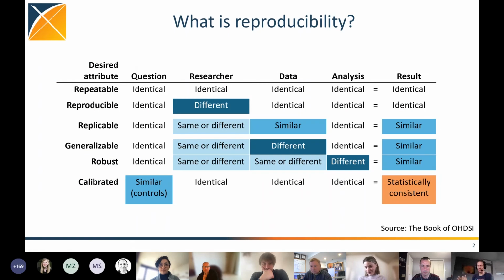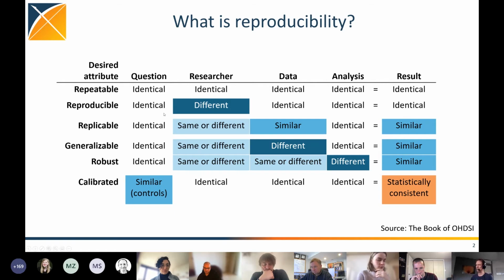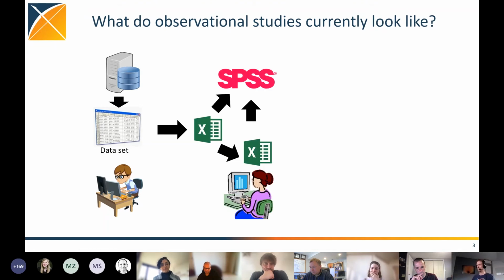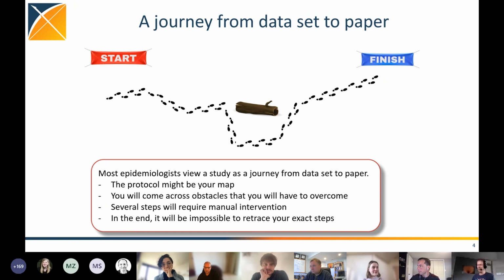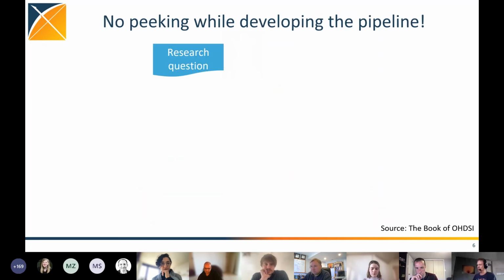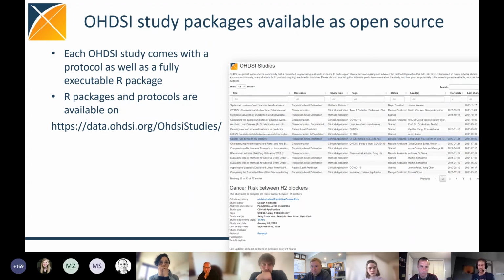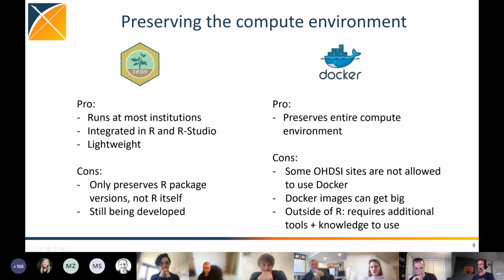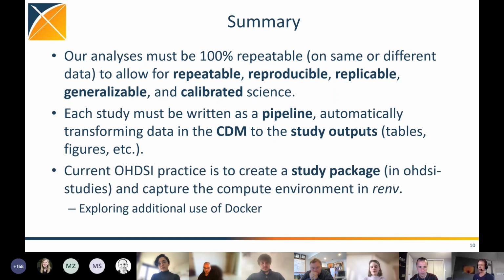Creating Reproducible Studies (Martijn Schuemie, March 29, 2022)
Martijn Schuemie, a Research Fellow in epidemiology analytics at Janssen Research and Development, shared a presentation on creating reproducible studies using OHDSI tools and best practices. Topics included the need for analyses to be repeatable, writing studies as a pipeline, and how to create the proper study package.

This was one of three talks given during a community call focused on reproducibility. Anna Ostropolets discussed the OHDSI Reproducibility Challenge, while Asieh Golozar updated the growth within the OHDSI Reproducibility Center.